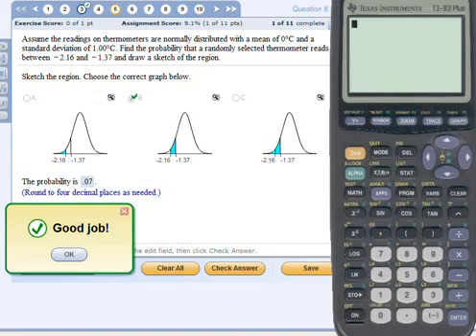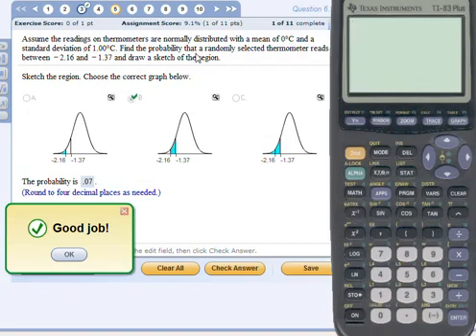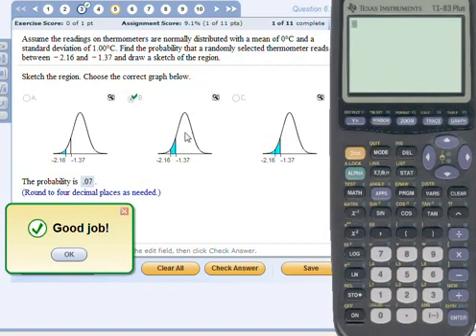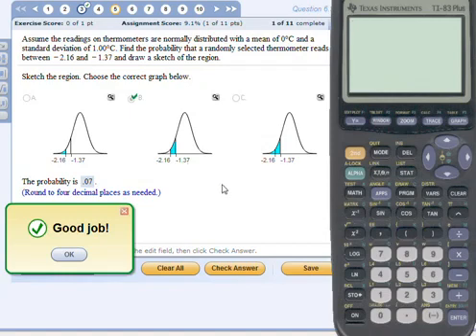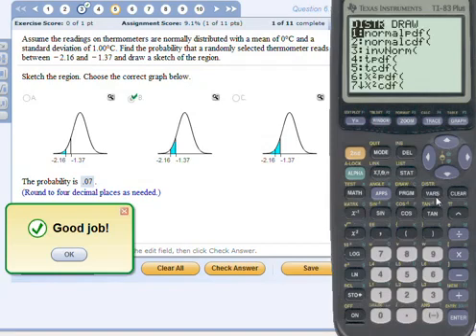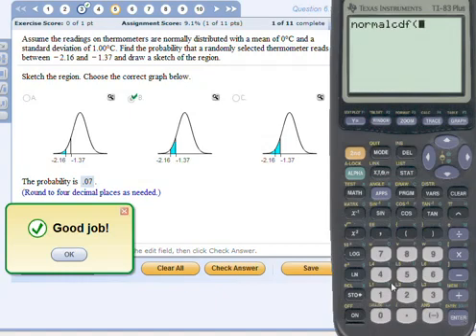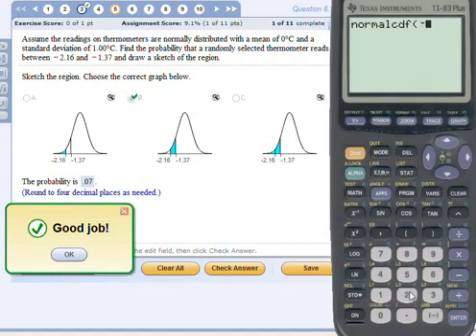normal distribution 2 avi